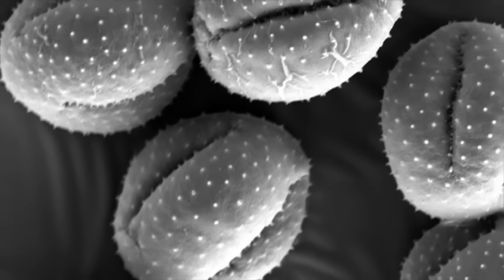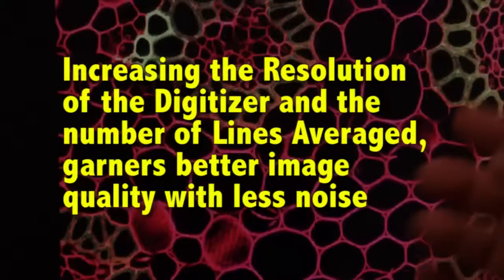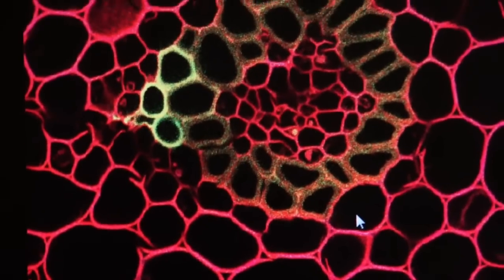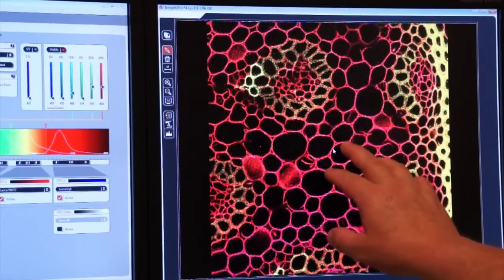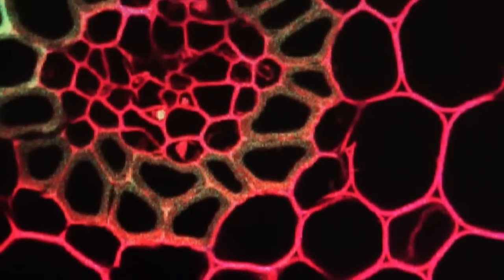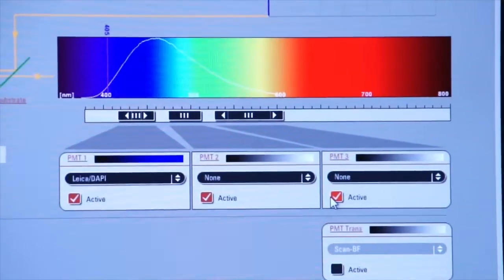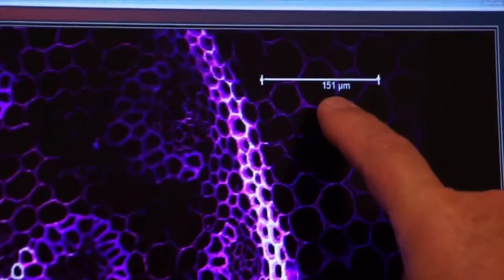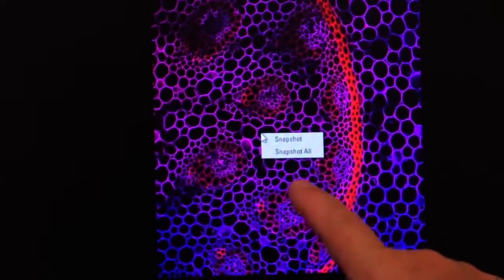Day4Part3Rough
The third portion of Day 4 shooting. Not quite all of it, but around 85-90%.